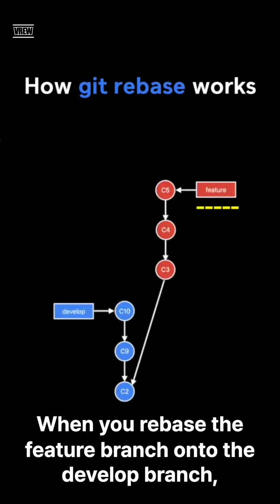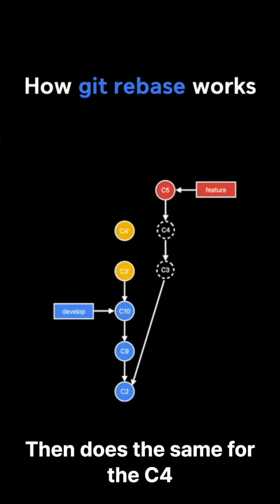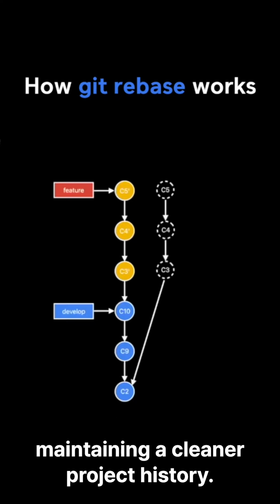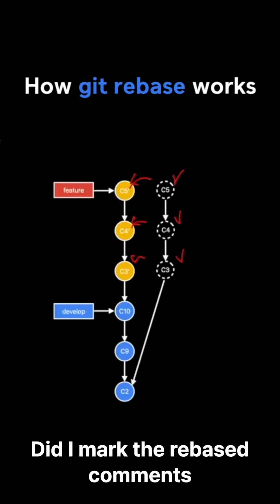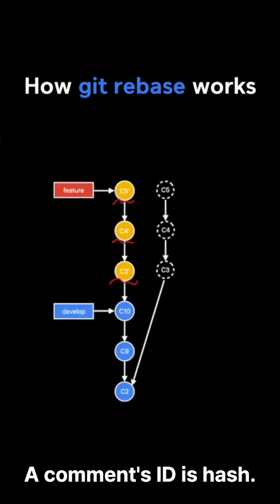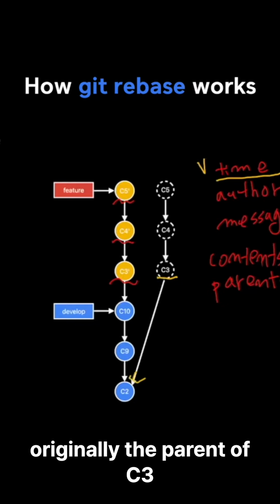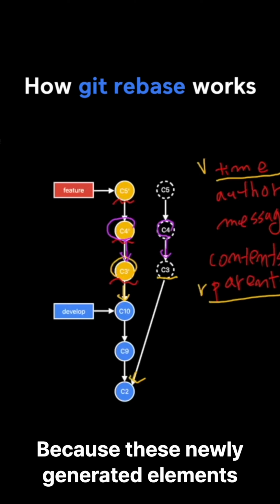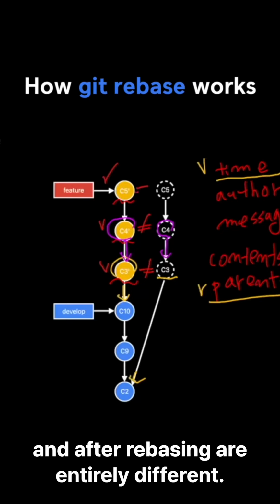Git - How rebase works?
If you want to understand how rebase works, check out this video.

This video is part of the course Git - The Complete Guide.
Check the link below to view the full course.